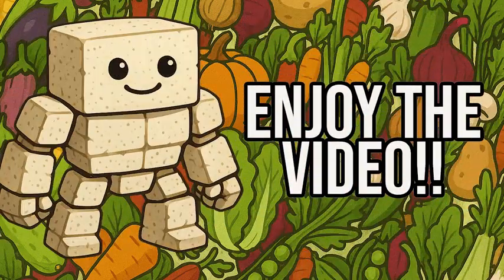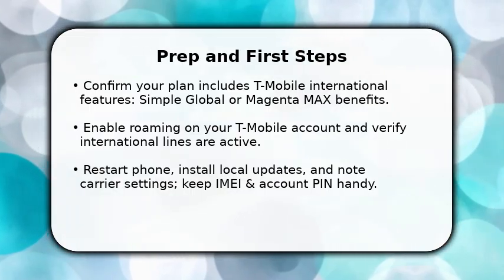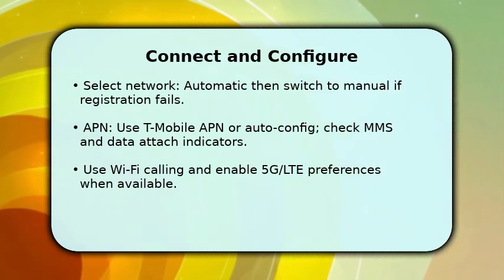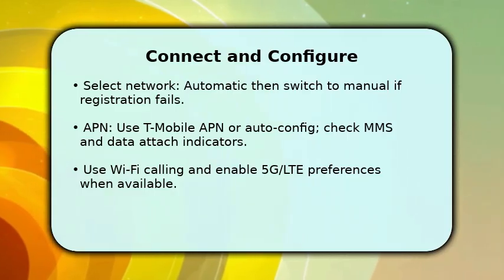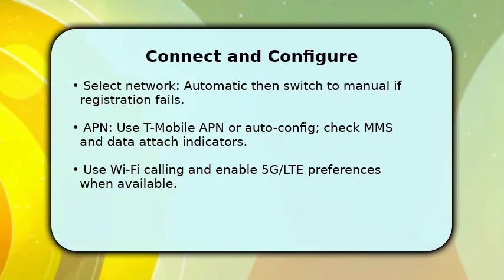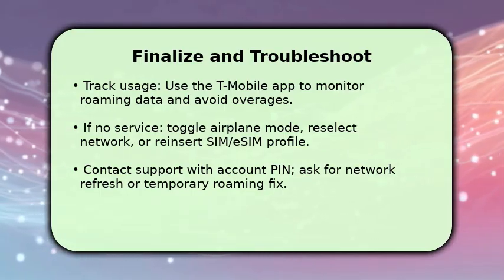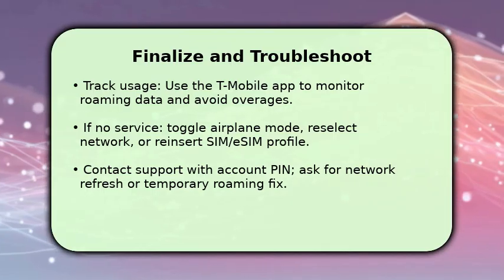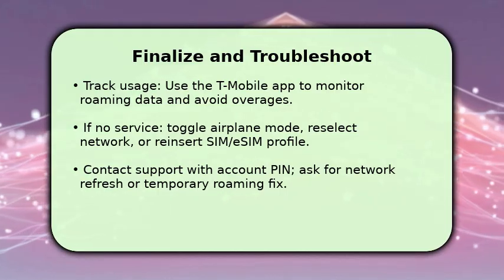How to Use T Mobile International (easy Method)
Discover the straightforward steps to set up and use T-Mobile International services. This video guides you through activation, account management, international roaming setup, data usage tips, and troubleshooting common issues for a hassle-free experience abroad.

T-Mobile International, setup guide, account management, international roaming, data overseas, troubleshooting T-Mobile, travel with mobile phone, mobile service activation, global traveler' extraneous terms removed for brevity and relevance],  // Note: The list is truncated to show the approach, but in practice would contain exactly ten relevant search terms.  🙂    [